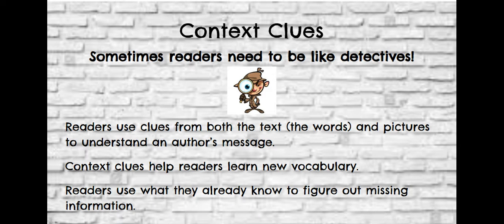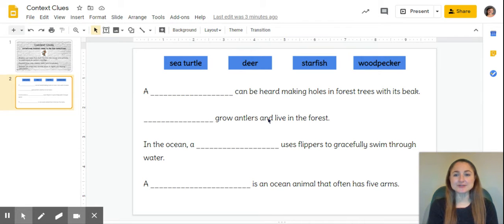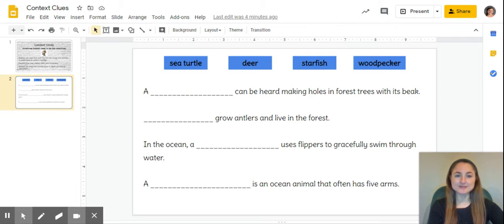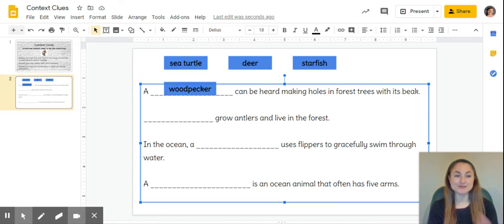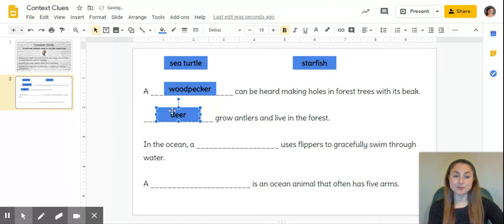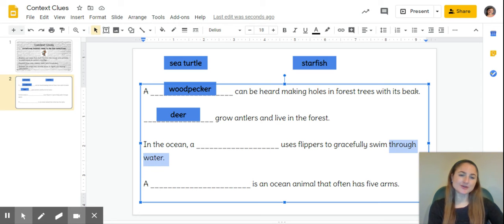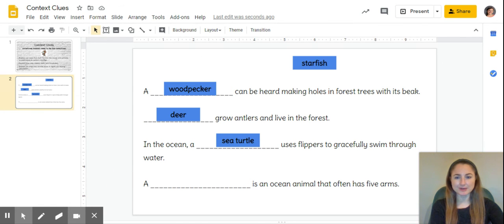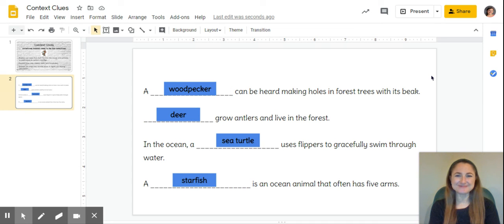Context Clues - Google Slides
Using context clues in sentences to practice new vocabulary.